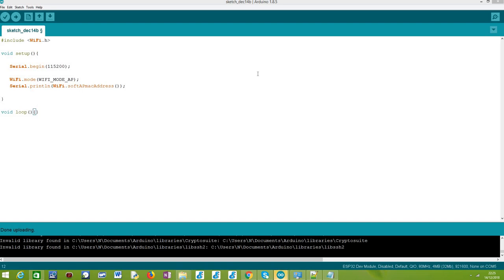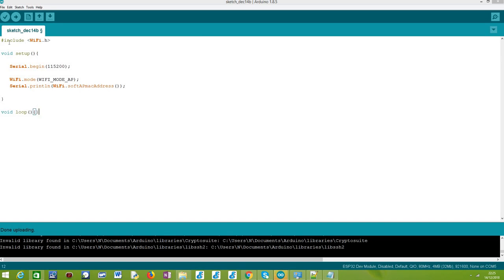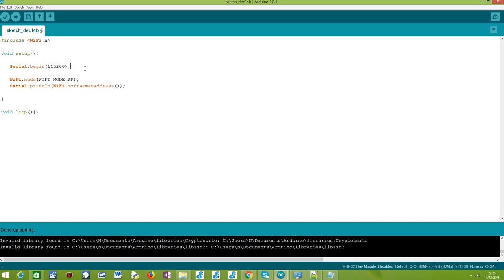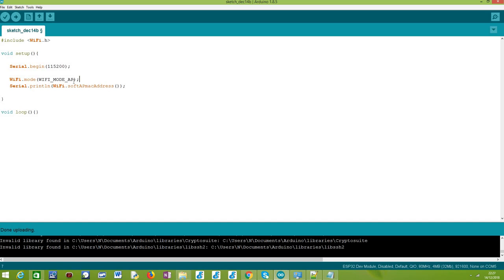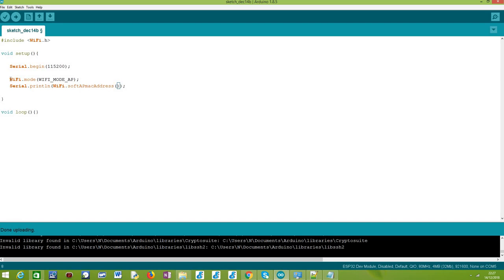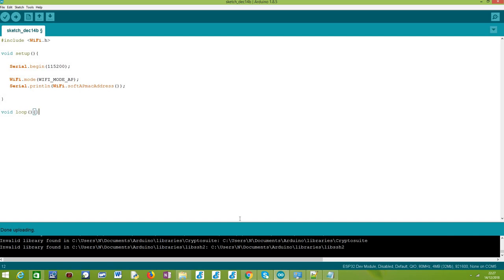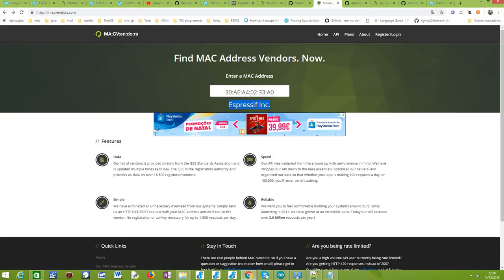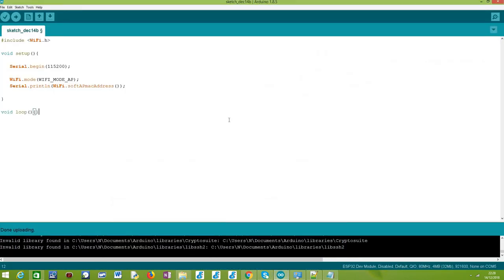ESP32 Arduino: Get MAC address of Soft AP interface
This tutorial explains how to obtain the MAC address of the soft AP WiFi interface of the ESP32. We will be using the Arduino core to program the device.